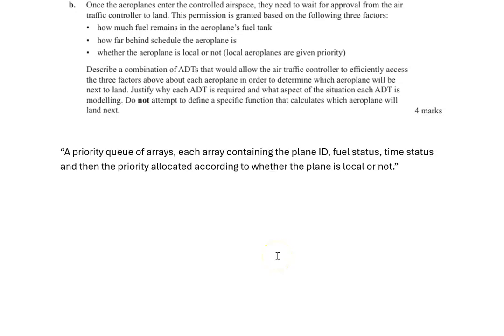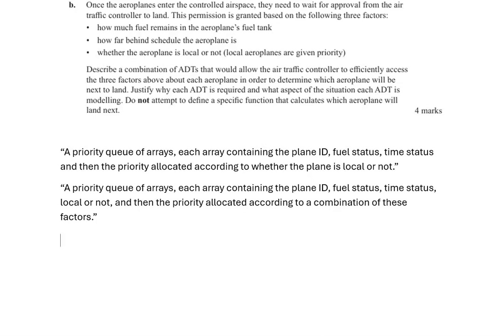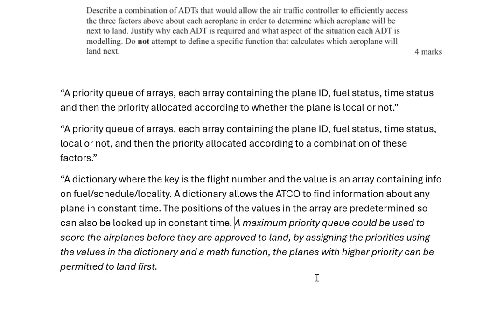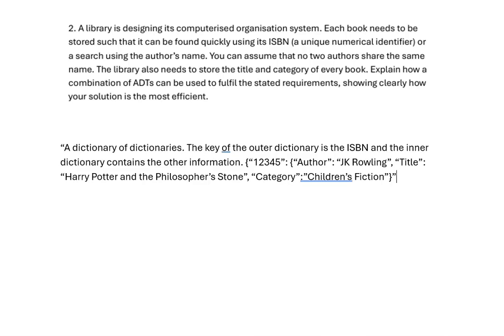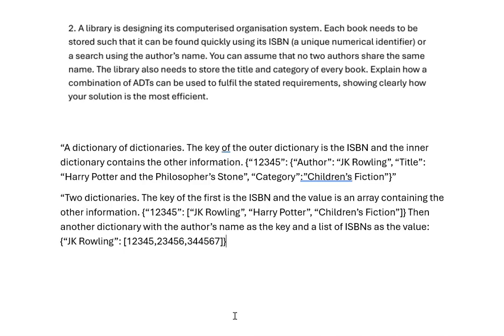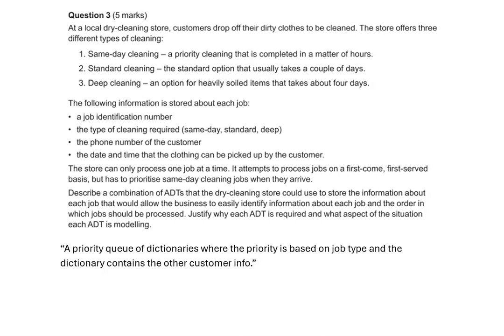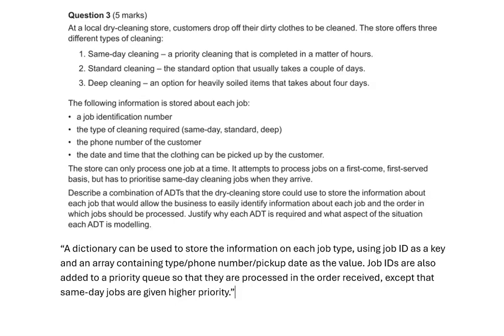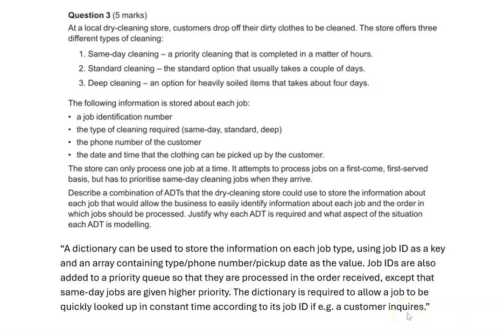Combinations of ADTs for VCE Algorithmics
Three exam-style questions where I talk through some of the pitfalls students can fall into, and how you can make sure your answer is going to hit the marks.